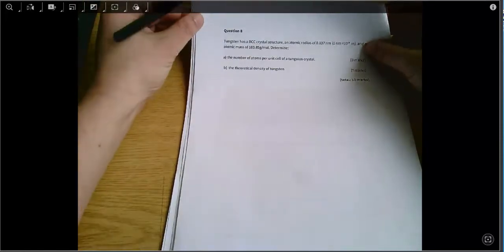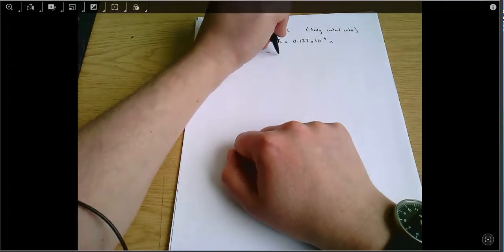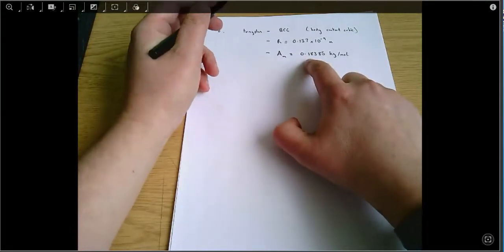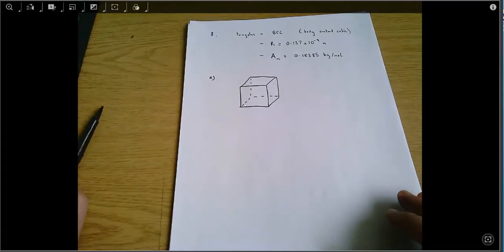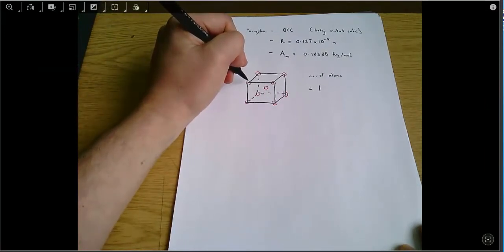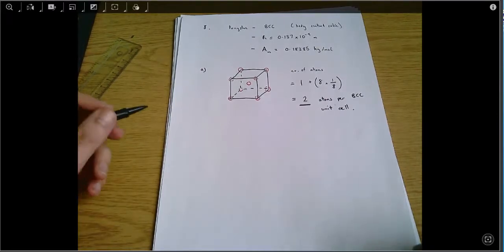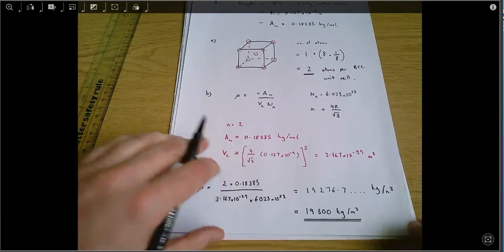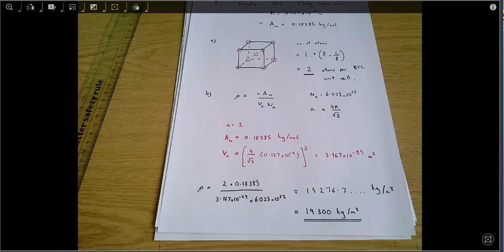ENG_4_441 2017-18 Q8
Worked solution to a question on atomic structure. Q8 from the 2017-18 Introduction to Mechanical Engineering exam.